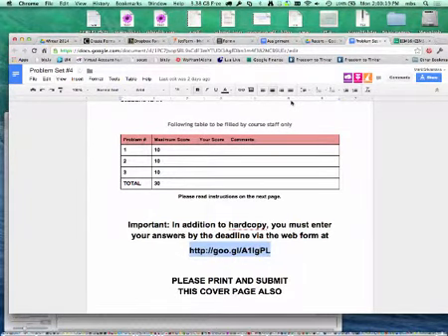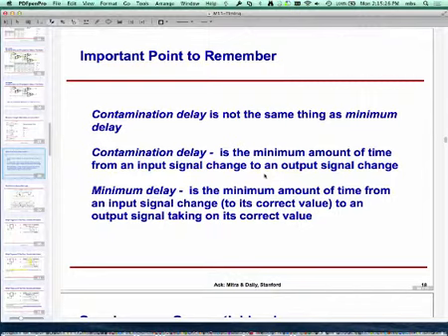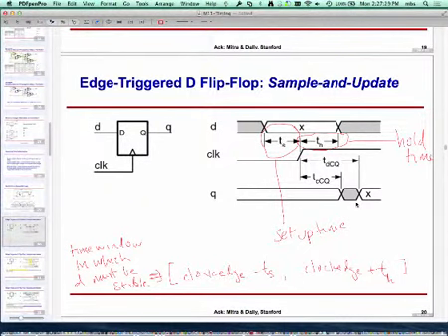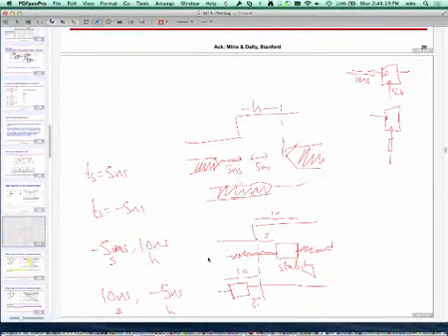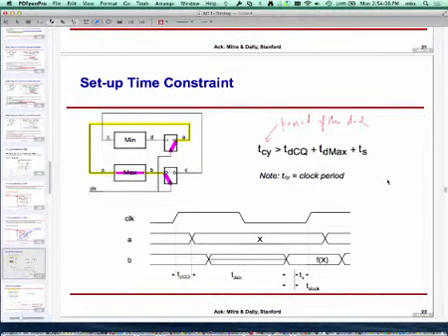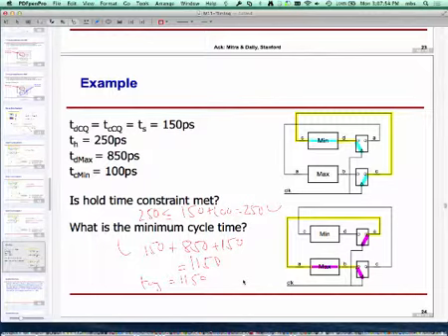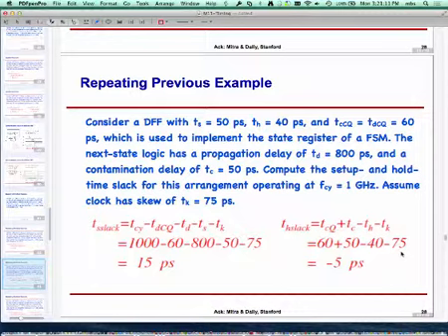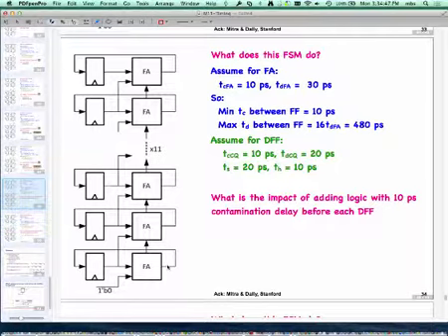CSM51A/EEM16 Class 15 (2014-03-10)